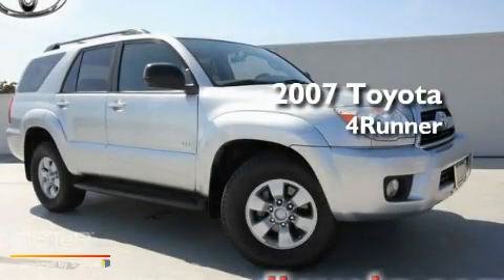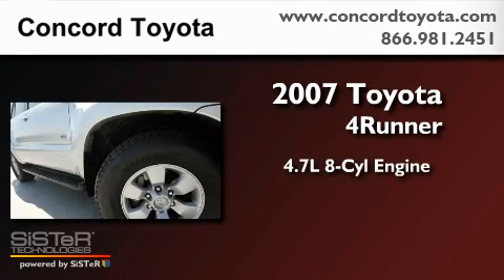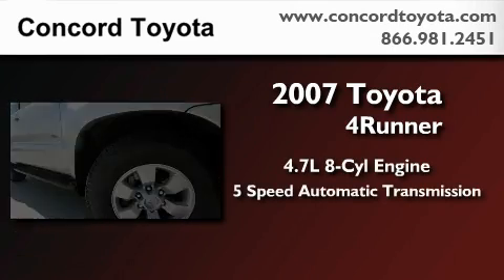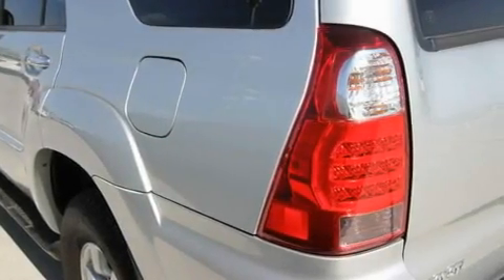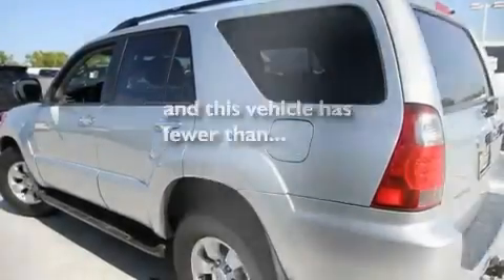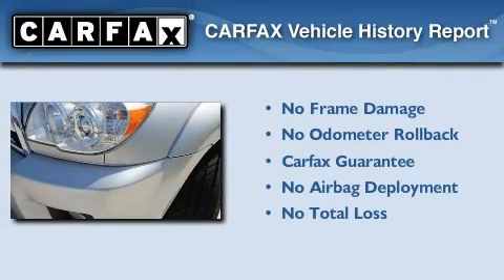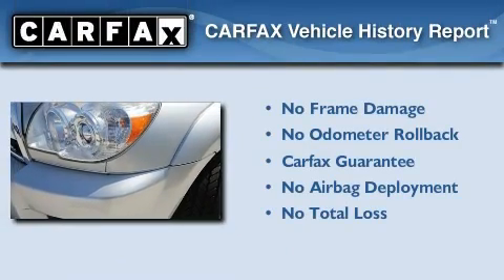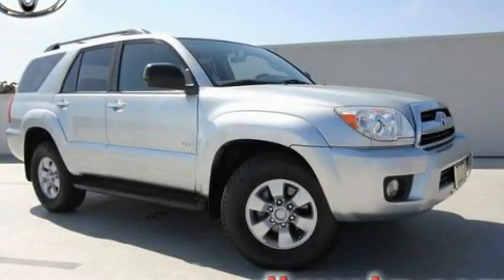2007 Toyota 4Runner Concord CA 94520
Year : 2007
 Make : Toyota
 Model : 4Runner
 Engine : 4.7L V-8 cyl
 Trans . : 5-Speed Automatic
 Exterior : Silver
 Miles : 44,016
 Interior : Gray
 Concord Toyota
 Pre-Owned 2007 Toyota 4Runner Concord CA